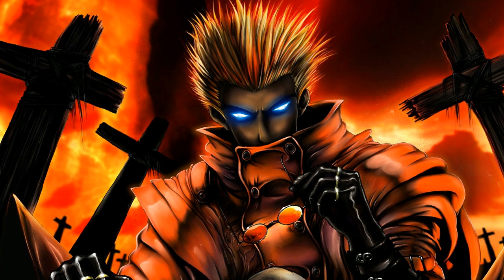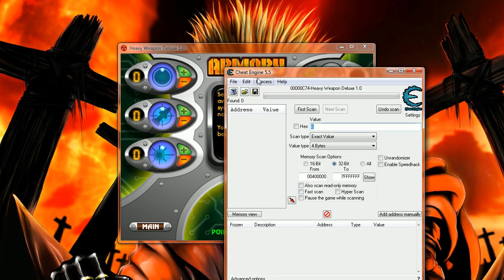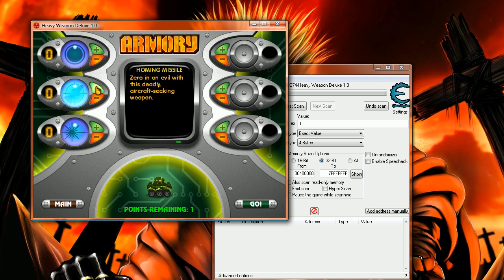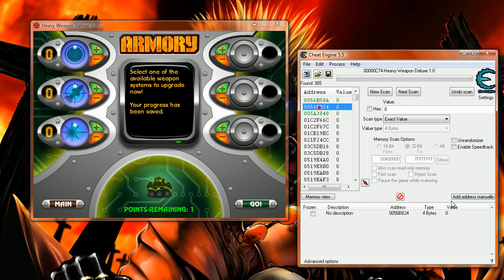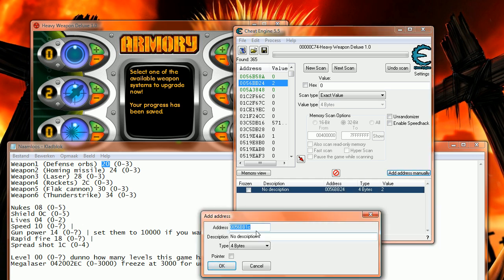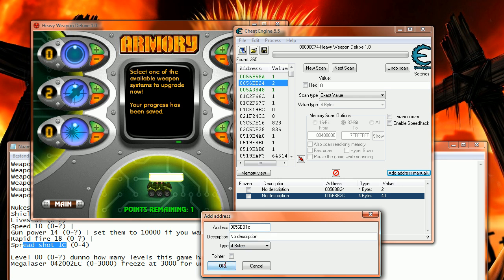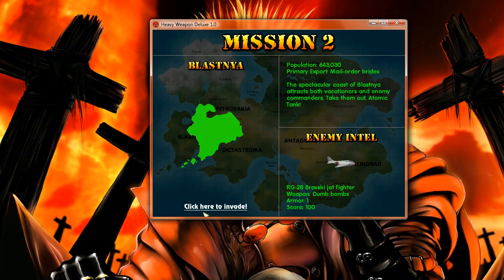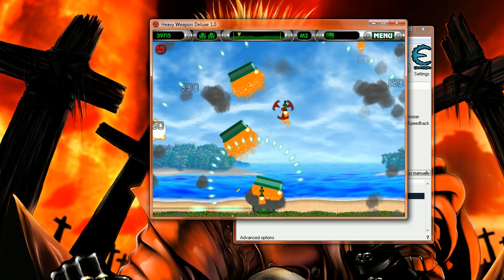Heavy weapon deluxe cheats + full game download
Cheats:

Weapon1 (Defense orbs) 20 (0-3)
Weapon2 (Homing missile) 24 (0-3)
Weapon3 (Laser) 28 (0-3)
Weapon4 (Rockets) 2C (0-3)
Weapon5 (Flak cannon) 30 (0-3)
Weapon6 (Thunderstrike) 34 (0-3)

Nukes 08 (0-5)
Shield 0C (0-5)
Lives 04 (0-2)
Gun power 14 (0-?) | set them to 10000 if you want, i dont know the maximum.
Spread shot 1C (0-4)

Level 00 (0-?) dunno how many levels this game has, even level 1000 works
Megalaser 042002EC (0-3000) freeze at 3000 for unlimited laser